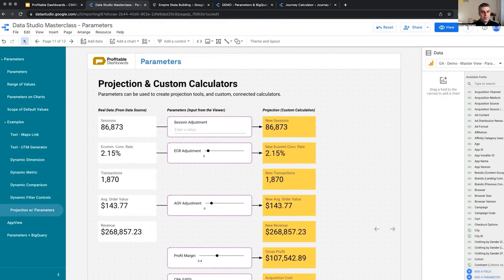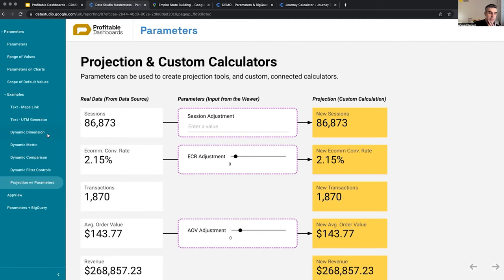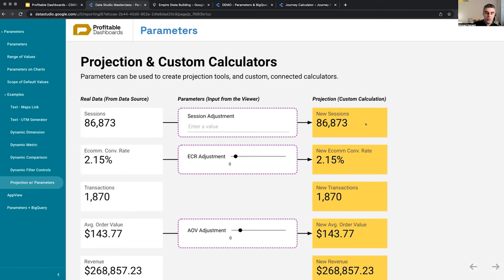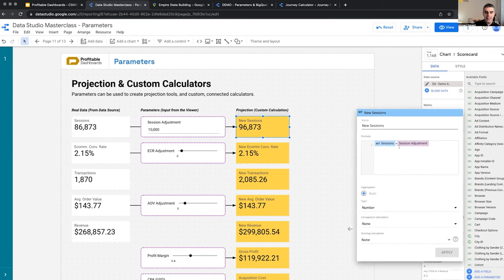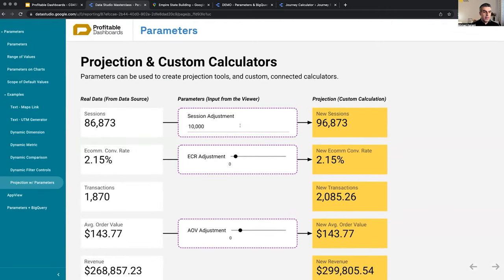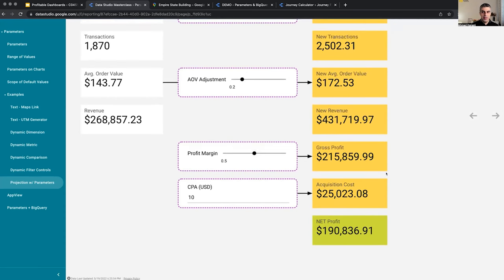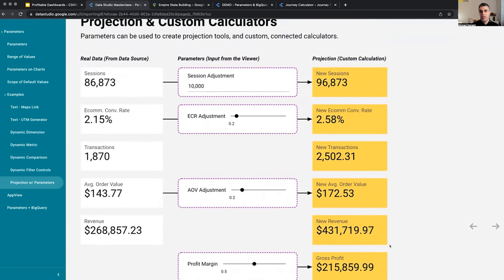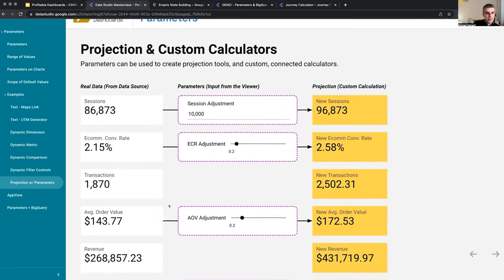12.14. Parameter Showcase: Projection & Custom Calculators (Advanced Looker Studio Tutorial)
The Magic of Custom Calculators: Sometimes, the simplest tools can be the most effective. This lesson covers the power of custom calculators and how they can transform your data analysis. With Looker Studio, you can create **projection** and **forecasting** tools that allow users to input their own values and see the resulting calculations, all without writing a single line of code.

*Looker Studio Certification:*
When you're ready, take the final exam to test your knowledge and become a certified Looker Studio Expert →

→ Receive my weekly Looker Studio tips.

In this example, we're connecting to a live data source from an API. Looker Studio can connect to a vast range of tools, making it incredibly versatile.

### Learning Objectives

1. Understand the importance and utility of custom calculators in Looker Studio.
2. Learn how to create projection and forecasting tools with user input.
3. Explore various use cases for custom calculators, including internal analysis, client-facing conversations, and lead magnets.

### Main Concepts and Topics

- **Custom calculators:** Powerful tools in Looker Studio that enable users to create interactive, dynamic experiences.
- **Projections and forecasting:** Custom calculators can be used to project potential outcomes based on user input, helping inform strategic decisions.
- **Use cases:** Custom calculators can be used internally, shared with clients, or offered as lead magnets to attract prospective clients.

## Strategy Projection: A Conversation Starter

Custom calculators can be used to facilitate discussions with clients, marketing managers, or stakeholders. They can help you answer "what if" questions and explore the potential impacts of different strategies. For instance, you can examine how increasing website sessions, conversion rates, or average order value might affect overall profits.

These conversations can help identify the best allocation of resources, whether it's focusing on conversion rate optimization, bundling strategies, increasing traffic, or a combination of these approaches.

*Let's imagine a scenario where a business has a net profit of $88,000 last month. By using custom calculators, you can explore different strategies and their potential impacts on profits:*

- What if the business adds 10,000 more user sessions?
- What if the business invests in increasing the eCommerce conversion rate by 20%?
- What if the business tries bundling products to increase average order value by 20%?
- What if the business reduces costs by buying in bulk, increasing the profit margin by 10%?

*By adjusting these variables, the business can forecast potential profits and make informed decisions about where to focus their resources.*

## Multiple Uses for Custom Calculators

Custom calculators can be used in various ways, depending on your goals and target audience:

- **Internal:** Use them to analyze data and make strategic decisions within your organization.
- **Client-facing:** Share projections with clients to help them understand the potential value of your services.
- **Lead magnet:** Offer custom calculators as a valuable resource for prospective clients, encouraging them to engage with your brand.

As you can see, custom calculators are a powerful tool in Looker Studio. By incorporating them into your data analysis, you can create interactive, dynamic experiences that help drive better decision-making.